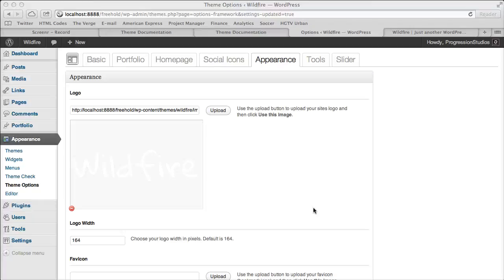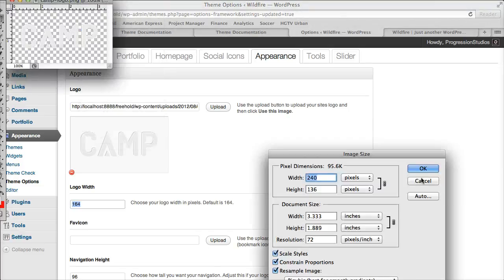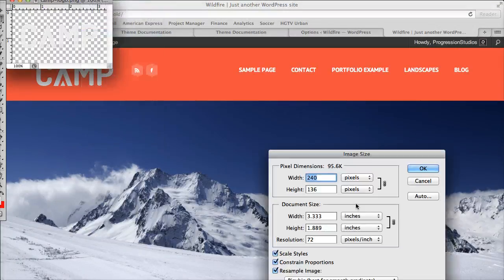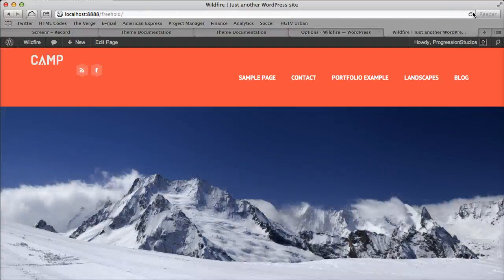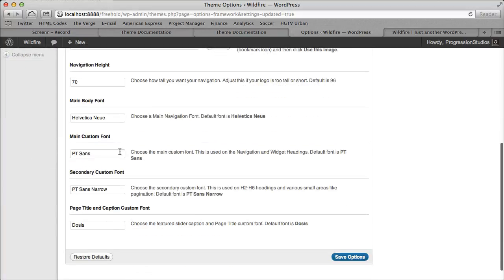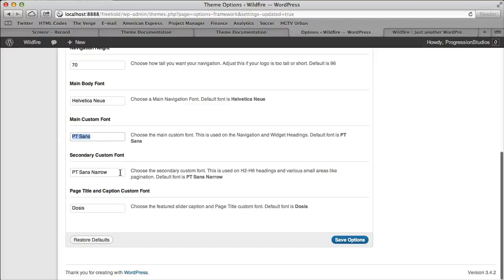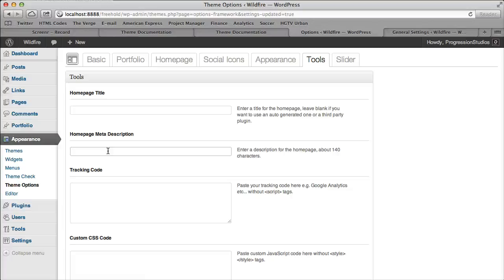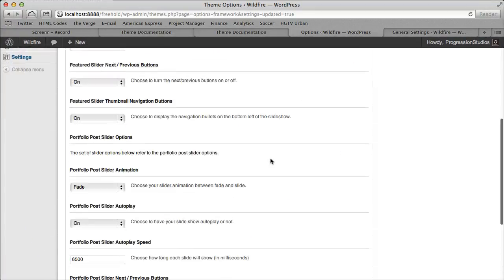Wildfire Theme Options 2